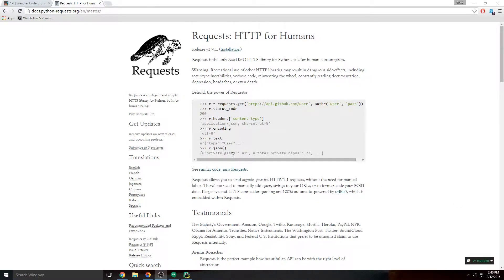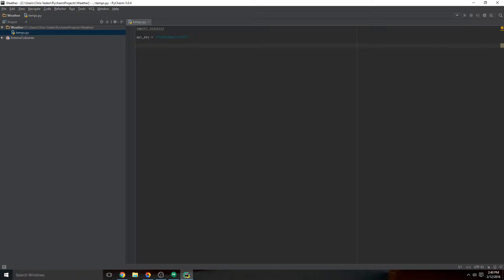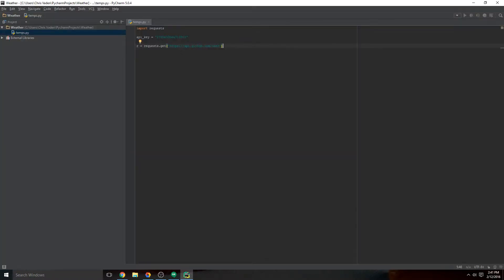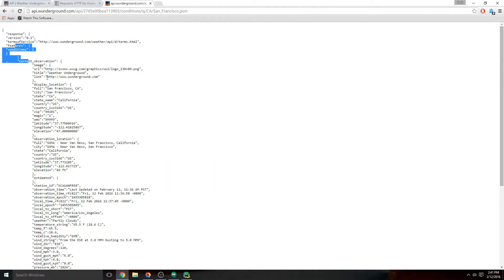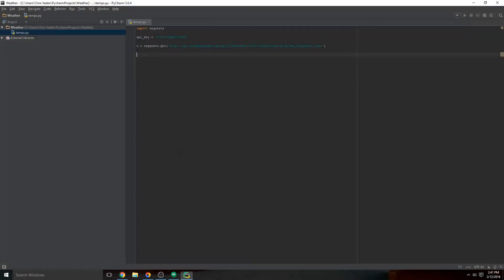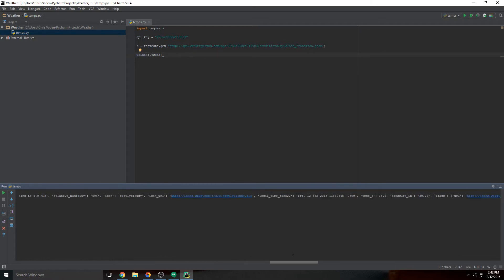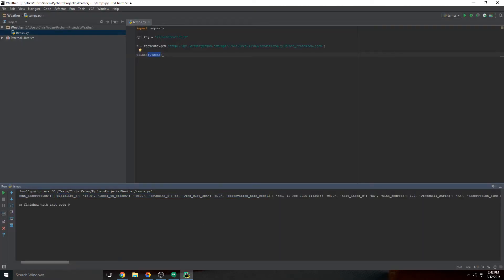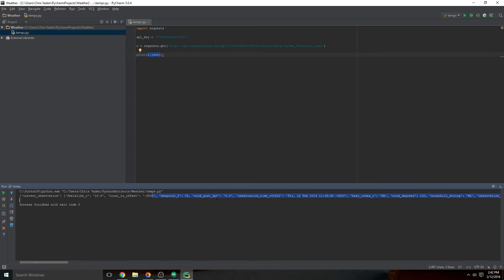Simple API Data Gathering - First API Request - (4 of 8)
First API request, saving JSON response data to variable.